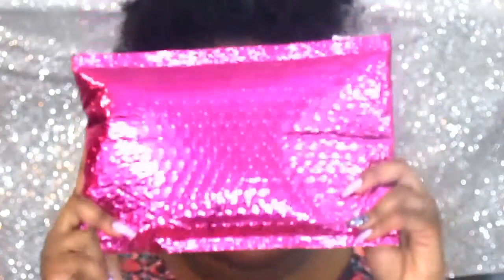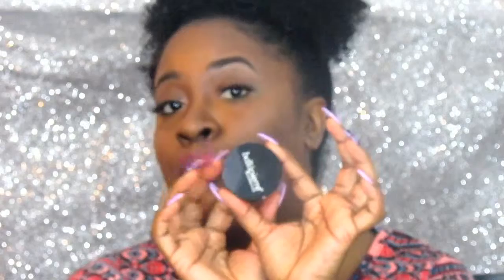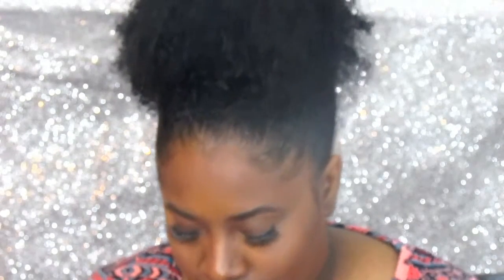IPSY FEBRUARY 2016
♡ Don't want to miss a New upload?

♡ Join Ipsy & Get Make Up & Beauty Products 5 Different Products each month for only $10.00

♡ Worn In this Video:
Lips: MAC Lipstick *Girl About Town*
Lip Pencil MAC *Plum*

♡Make Money on Youtube with Famebit (Get paid for sponsored products reviews)